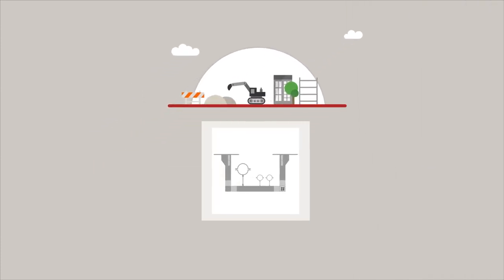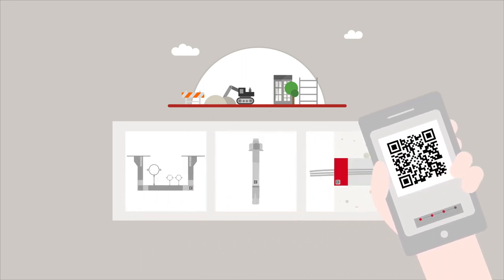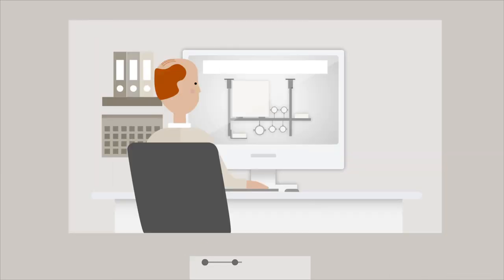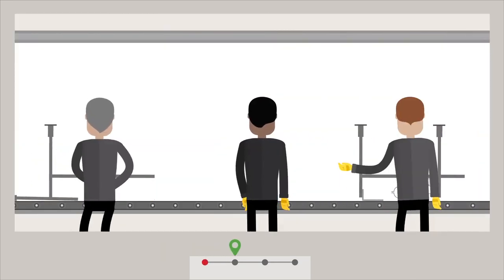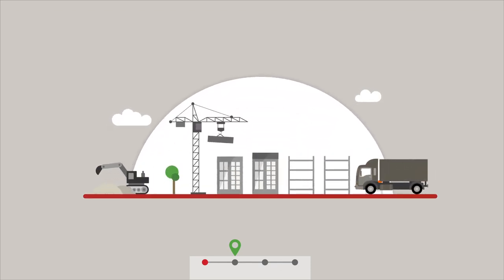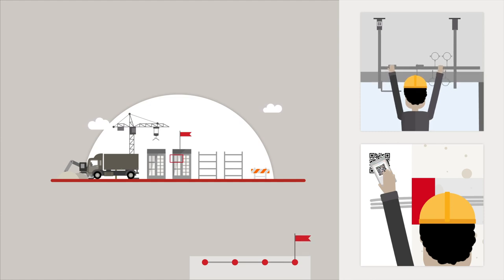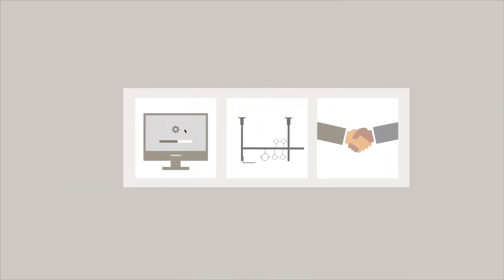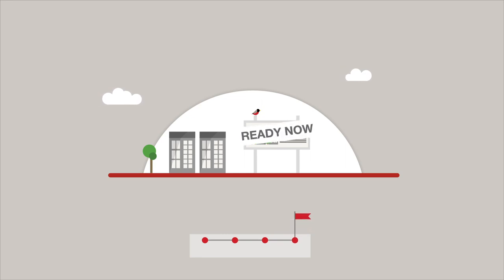Track & Streamline the Construction Logistics with Hilti BIM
Track and trace the entire supply chain information until the materials get to the right place and the installation is complete. Smooth planning enables transparency and project success.

Your Hilti advantage: Our BIM objects and BIM-based software solutions enable a direct end-to-end work process for your construction projects with QR codes and tracking mechanisms.